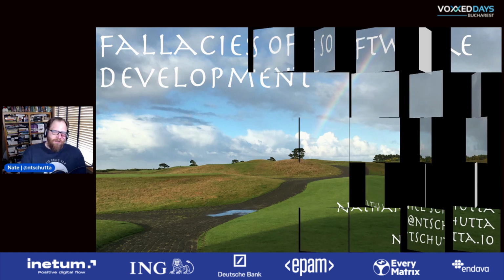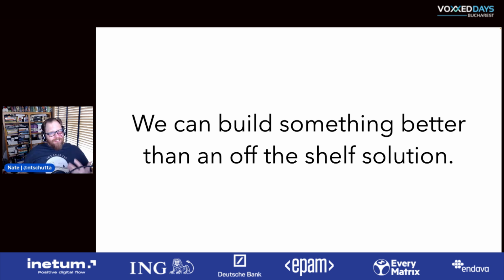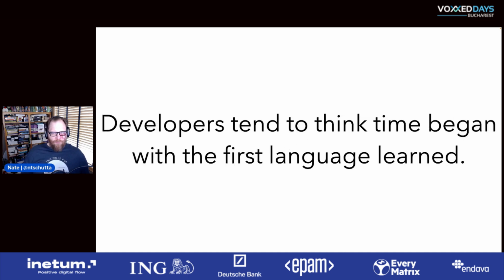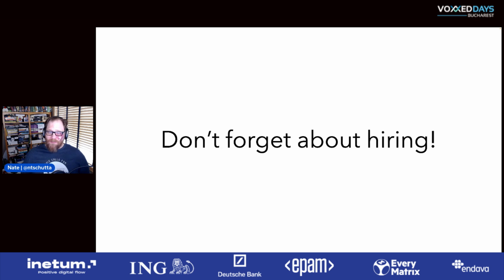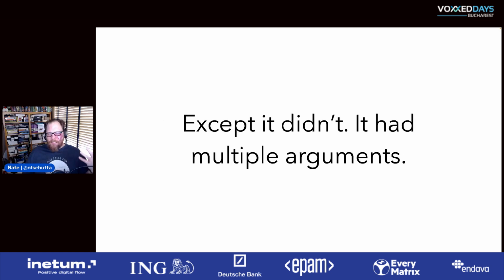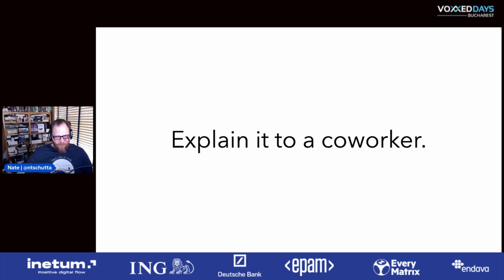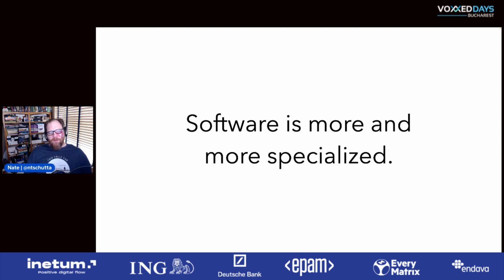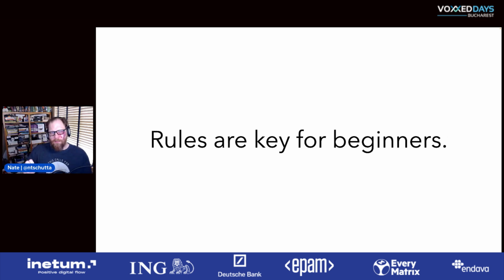[VDBUH22] Nathaniel Schutta - Fallacies of Software Development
The famous fallacies of distributed computing are as true today as when they were originally penned in the Paleozoic era of computing known as “the 90s”, but those aren’t the only misconception found in software. There are many biases and delusions common to projects from the Dunning-Kruger effect to green shifting to not invented here.

This talk will explore the most common “thinking patterns” prevalent to software development as well as techniques to avoid and contain them.